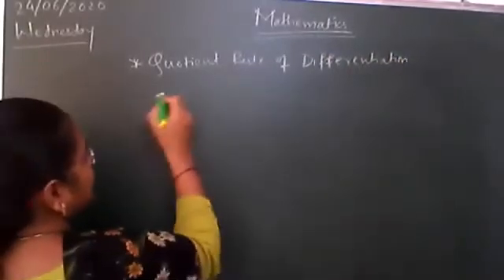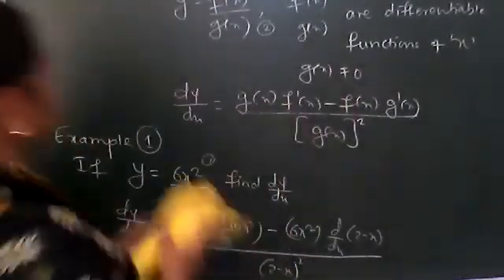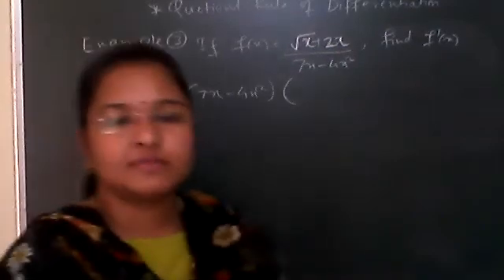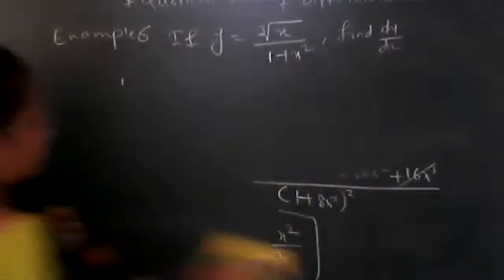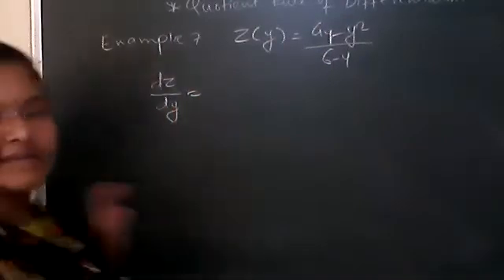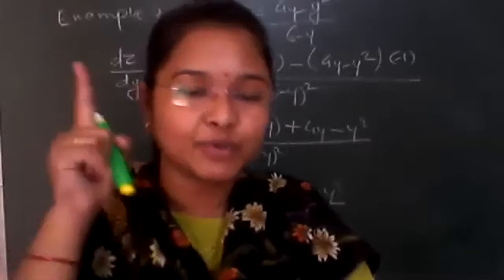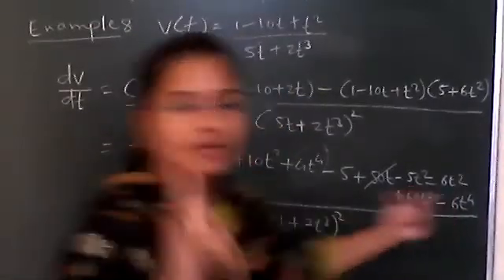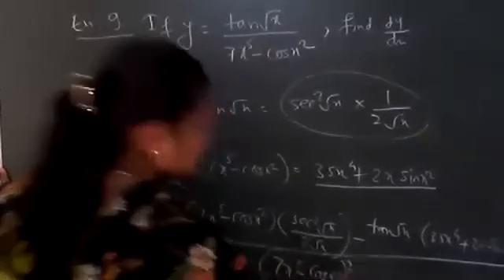Maths Topic-Differentiation by using Quotient Rule/Examples/24/06/20